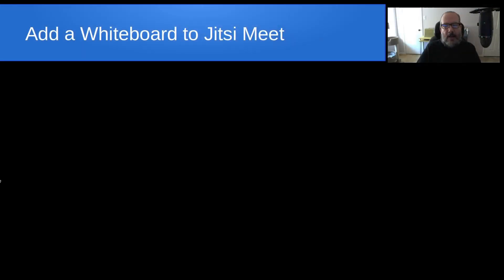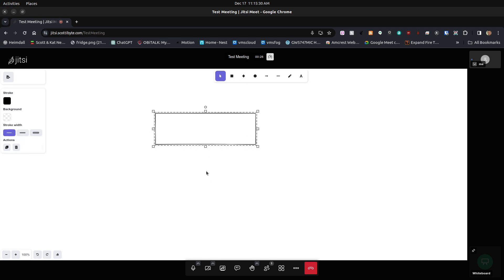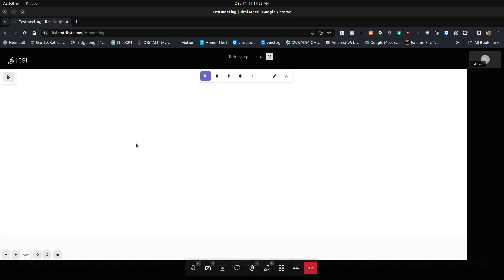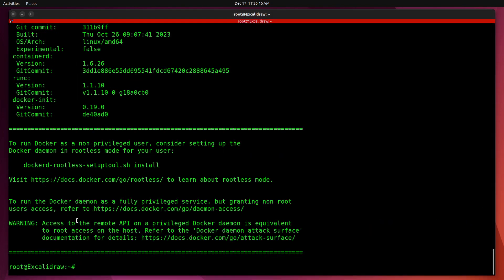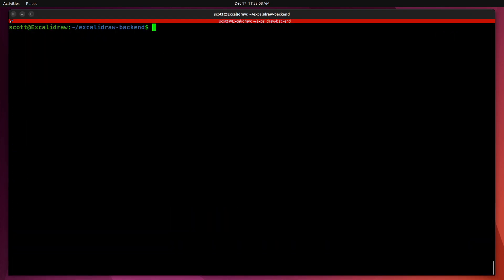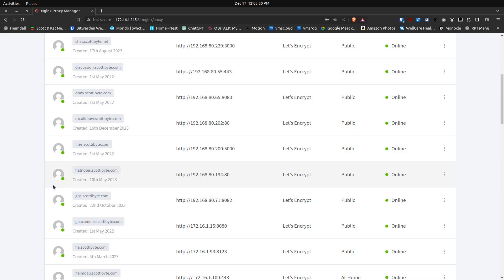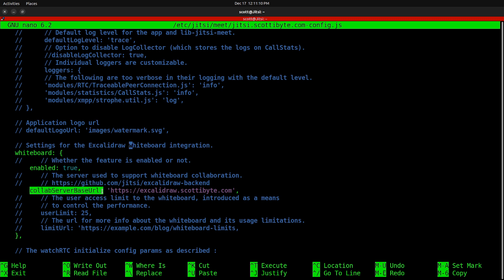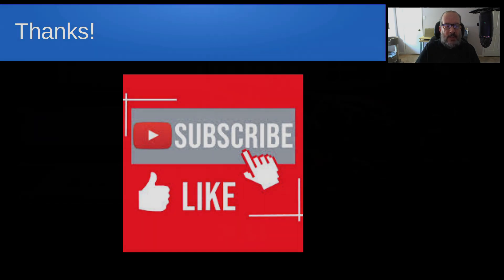Add a Whiteboard to Jitsi Meet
In my tutorial “Self Hosted Jitsi with User Accounts” we saw how to install Jitsi Meet with user accounts.  This time we see how to install Whiteboard support in Jitsi.